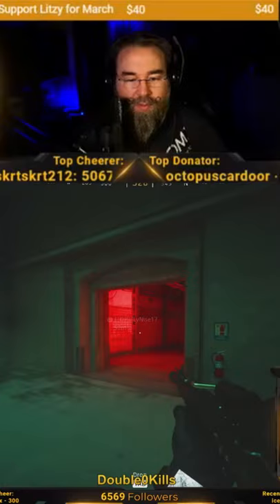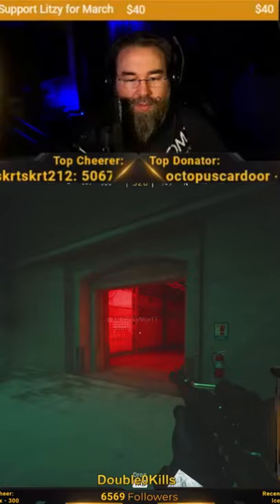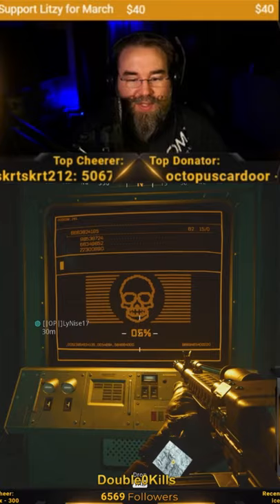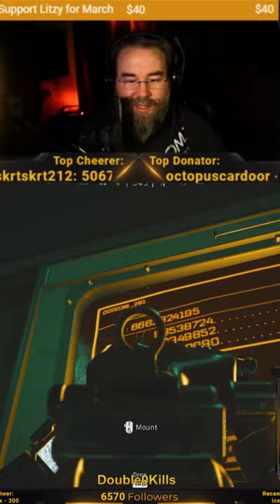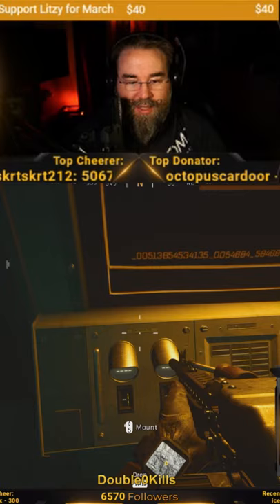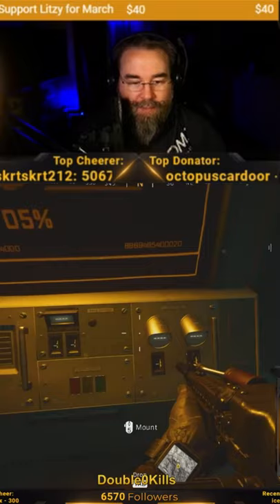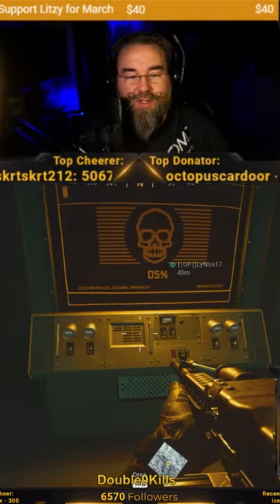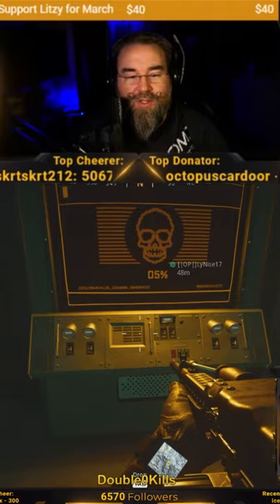Warzone Nuke Missile Silo Room Russian Translated - Zombies?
I checked out what LOOKS to be a zombie room in the missile silo that's been opened up in the most recent warzone call of duty map update. I translated the Russian information on the screen to see if there was any hidden information. Check it out! Who knows how this will apply to the warzone nuke for season 2???